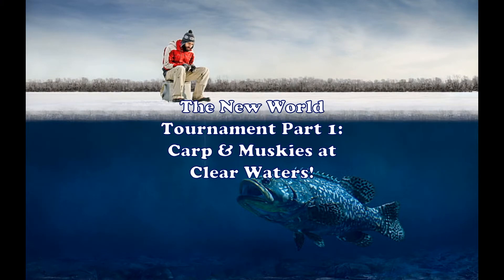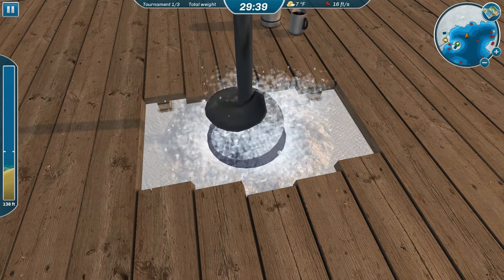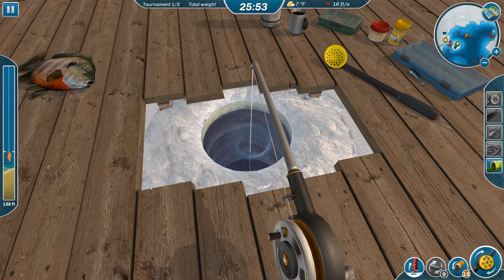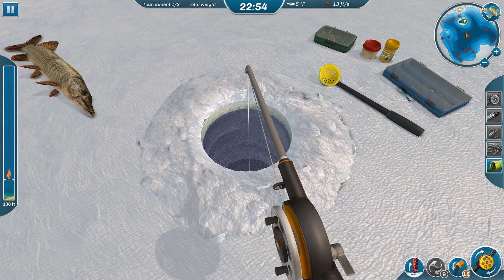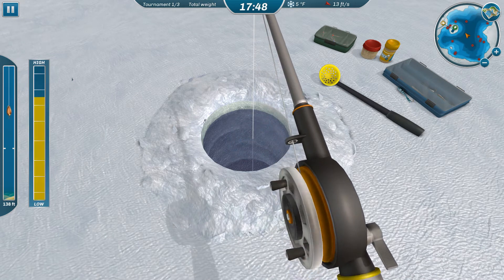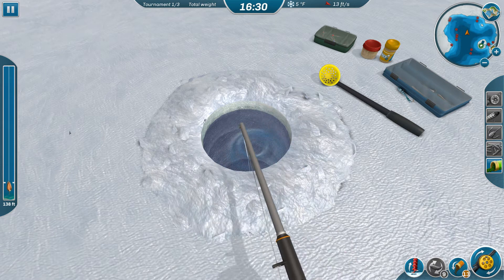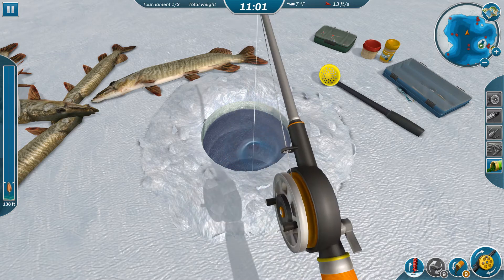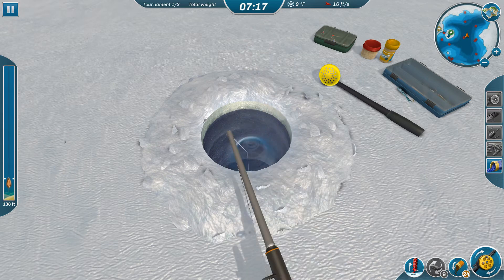Ice Lakes (2022) - Ep. #7 - New World Tournament Part 1: Carp & Muskies at Clear Waters!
In this episode, we will be starting another tournament that focuses on North American waterways.  The species I will be focusing on will primarily be Muskellunge and Common Carp as they are more readily caught and tend to be quite large!

The first leg of the tournament will be taking place at "Clear Waters", which is known for a diverse variety of species, including the afore mentioned.

Conditions:
     Season: Winter
     Time: Morning
     Competition Length: 30 minutes
     Requirement: Total Weight Caught

FOR MORE INFORMATION ON THESE GAMES, CHECK OUT THE FOLLOWING LINKS:
7 Days to Die